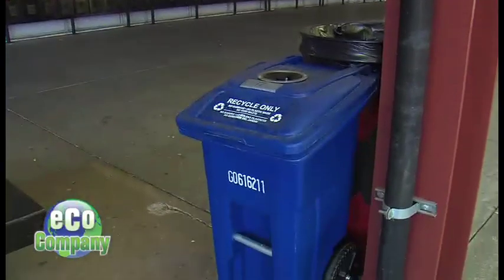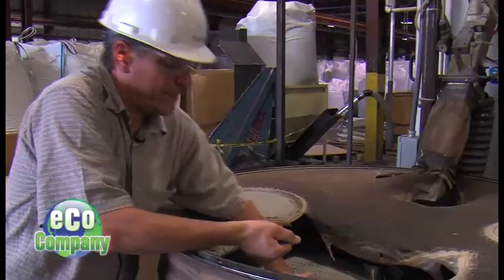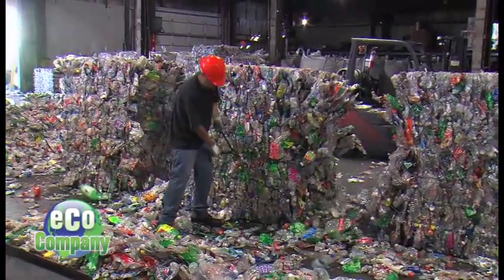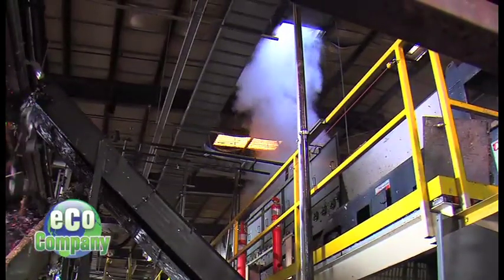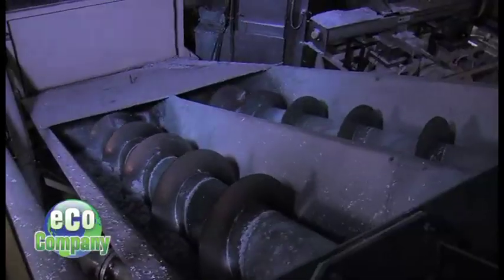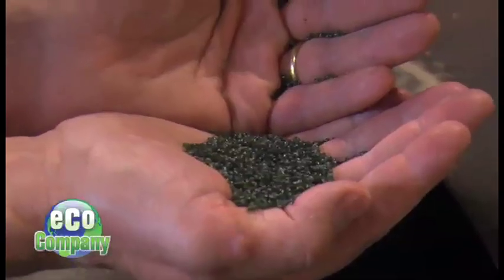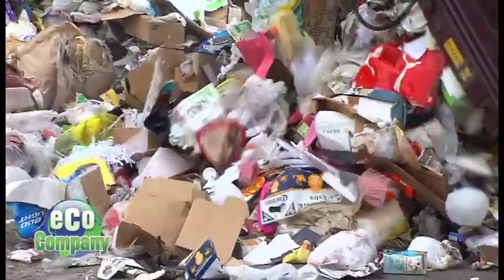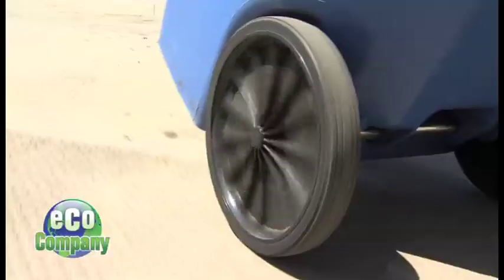PET Plastics Recycling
We all know to recycle...at least paper, glass & plastic. But what happens to all that stuff? How does plastic get reused? We decided to find out so into a plastics recycling center we went.